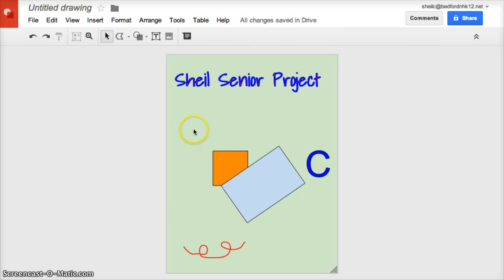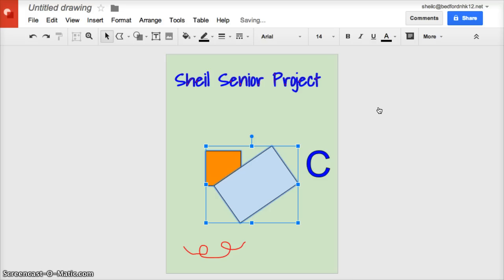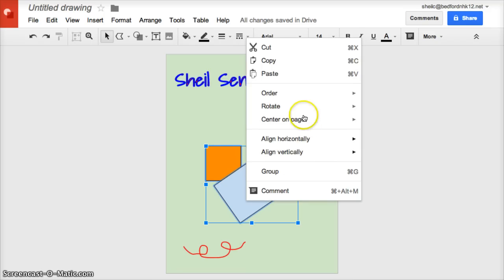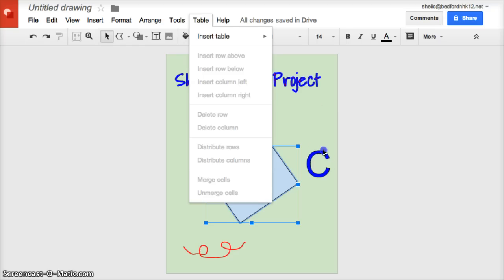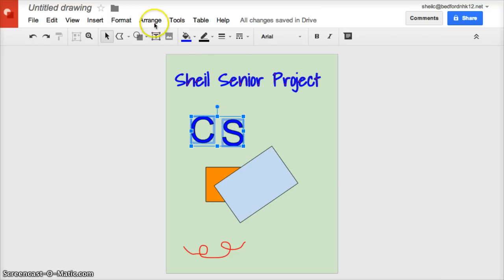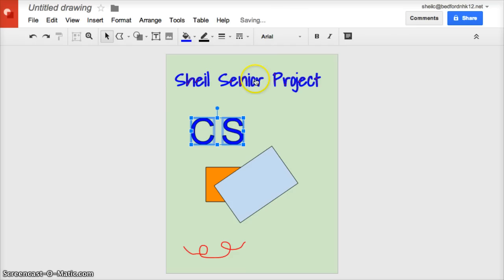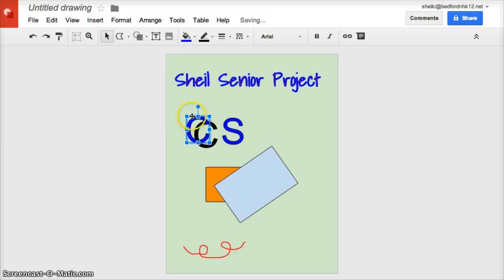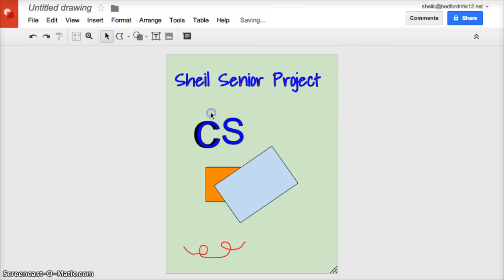Google Drawing - Rotate & Align and other Tips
BHS Students and staff will learn how to rotate text/image, align shapes and images as well as how to create a 3D text/image